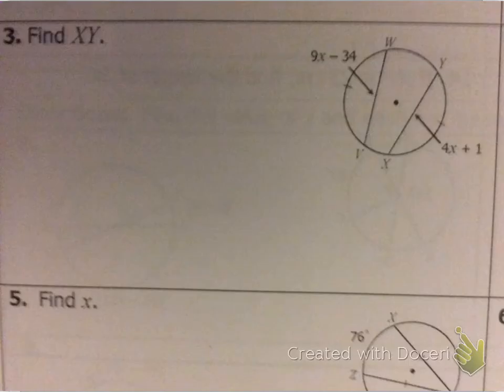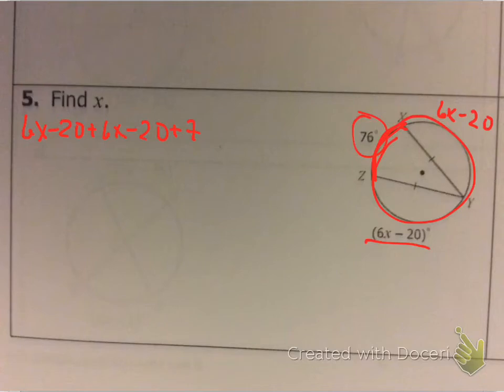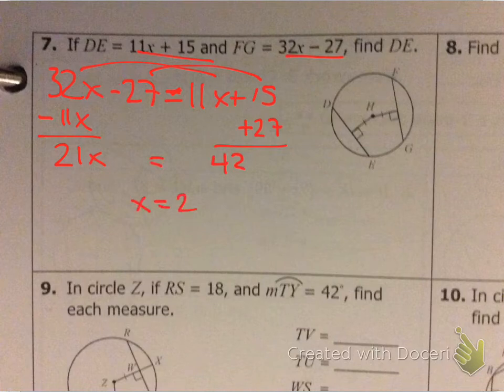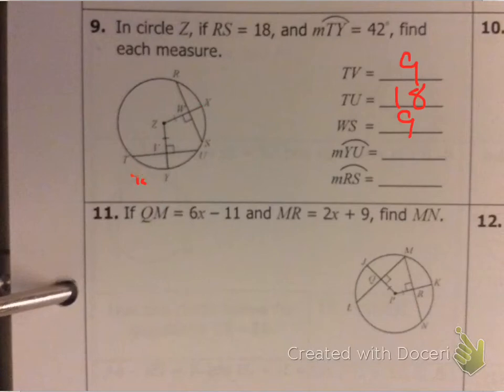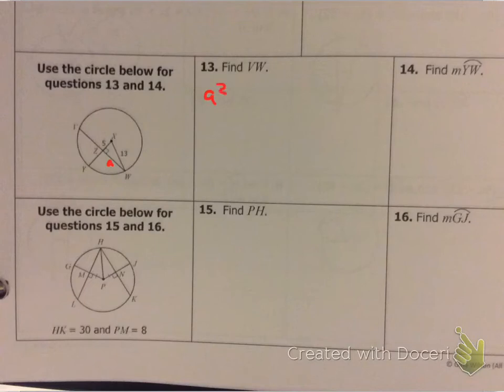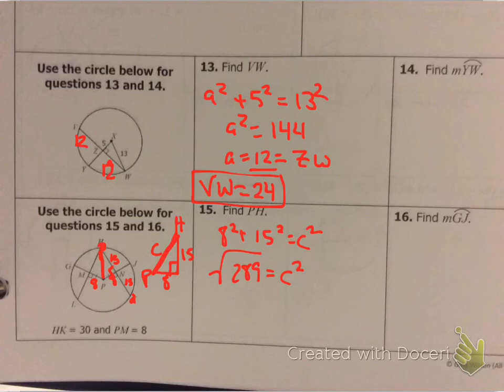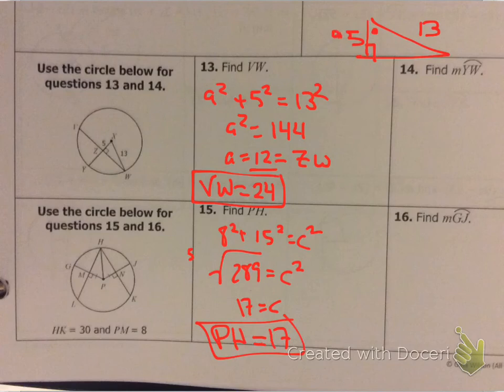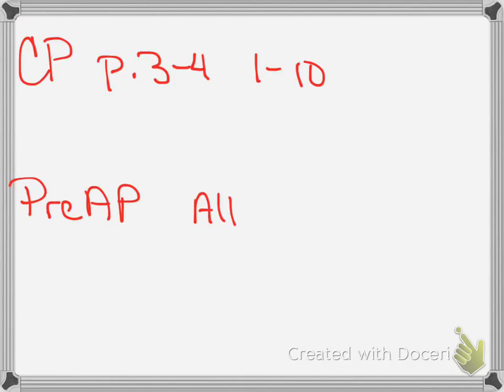Congruent Arcs and Chords